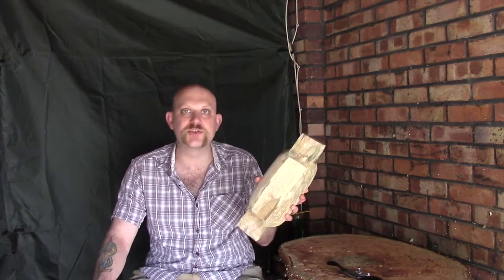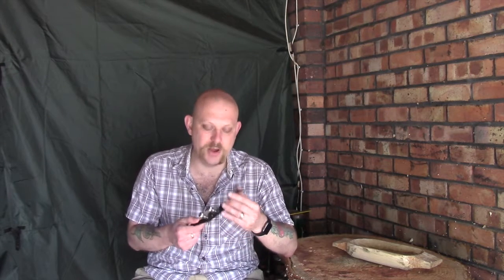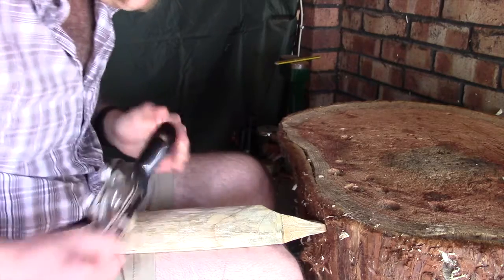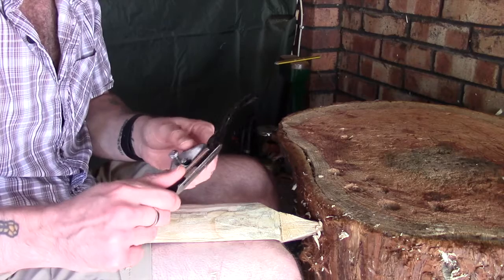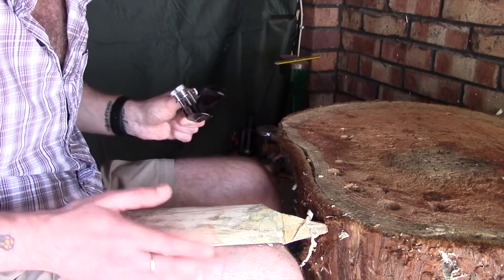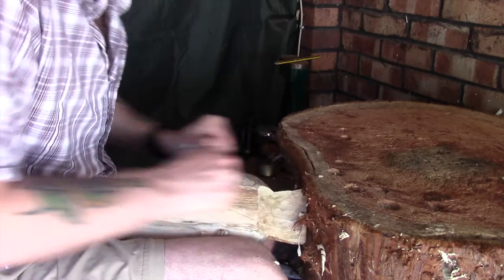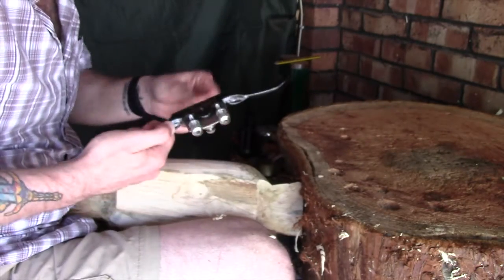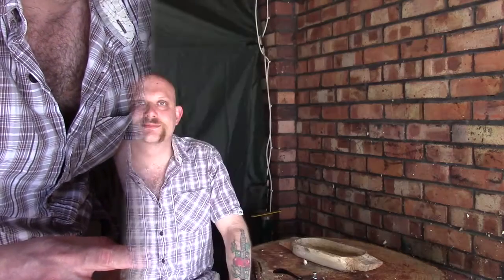Sycamore Long Bowl - Part 7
A bit more work shaping our bowl where I use a spoke shave that had been hiding in my tool box for a while (these are really good for longer bowls and most things with a curve.